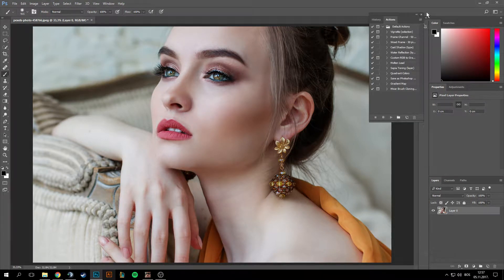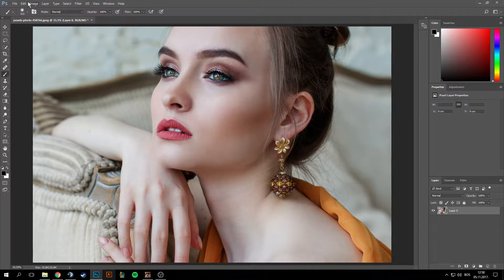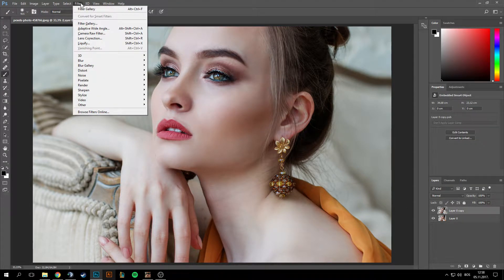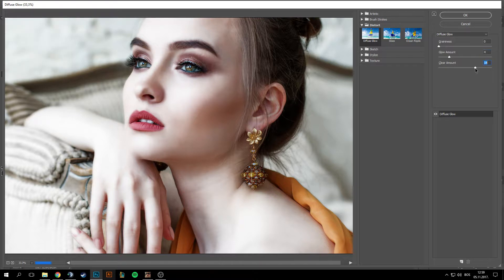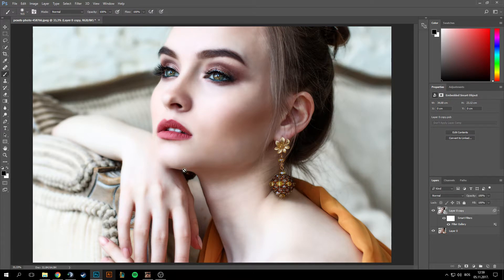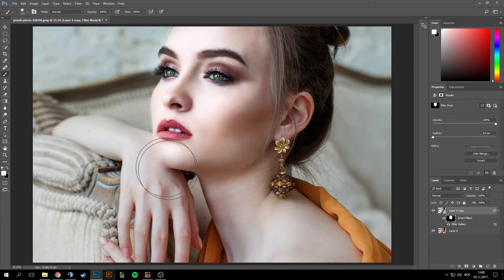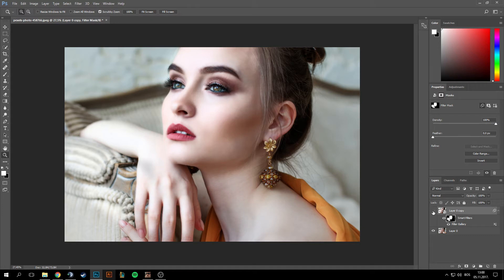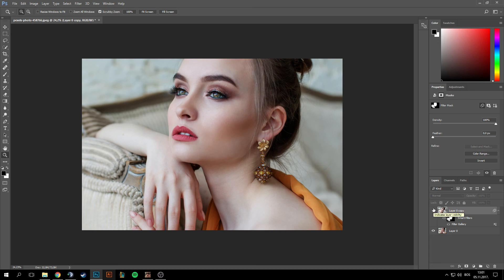Adobe Photoshop: how to add highlights and glow on portrait